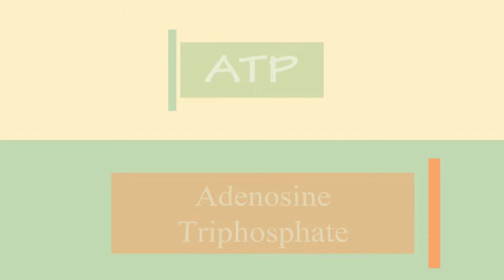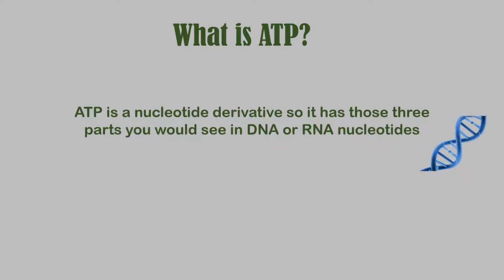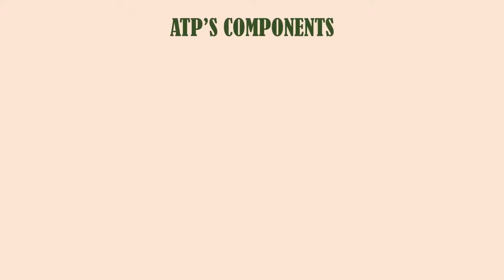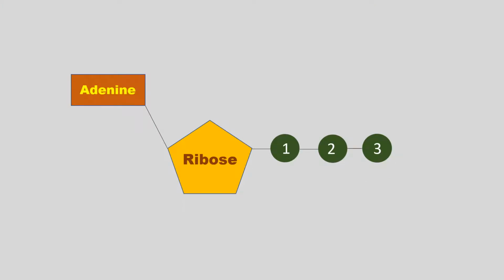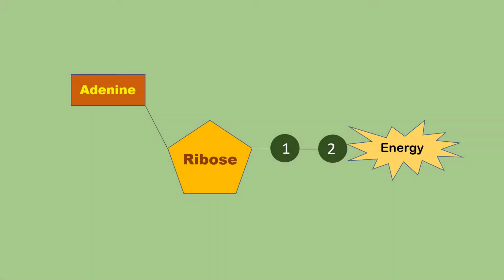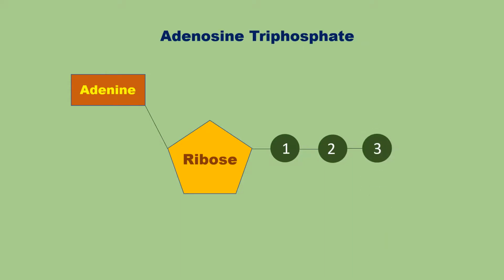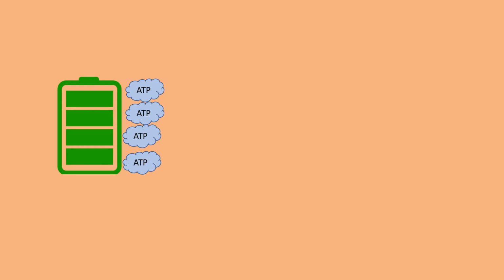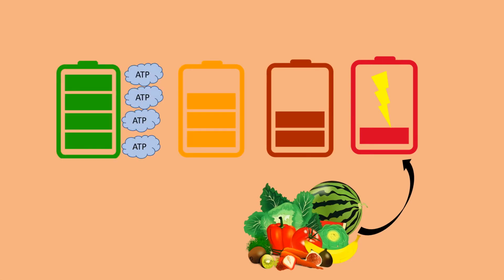ATP - Adenosine Triphosphate || Teaching Biology in English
UTS TEACHING BIOLOGY IN ENGLISH

Nama : Putri Syifa Angieta - 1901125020
Kelas : 3B Pendidikan Biologi